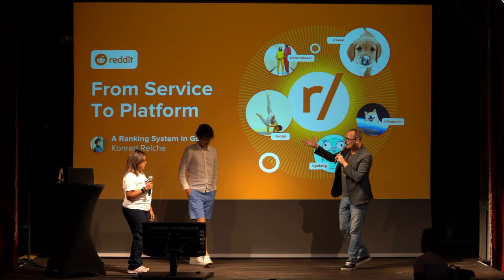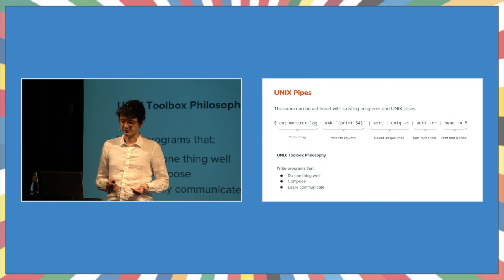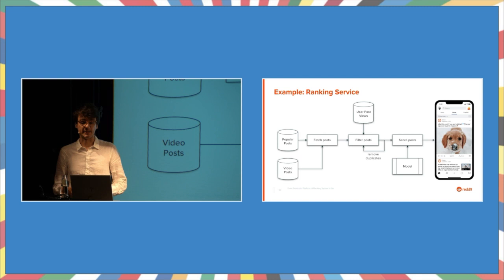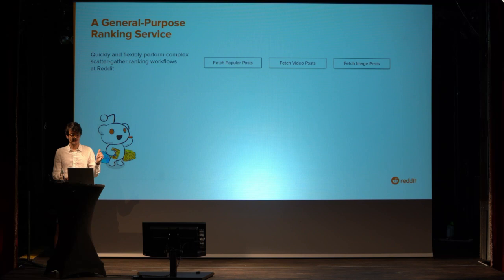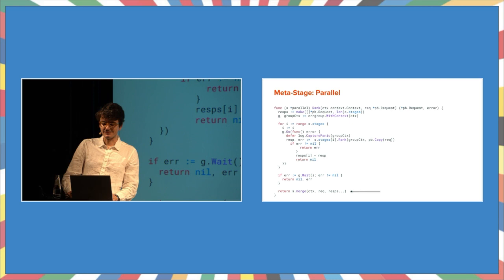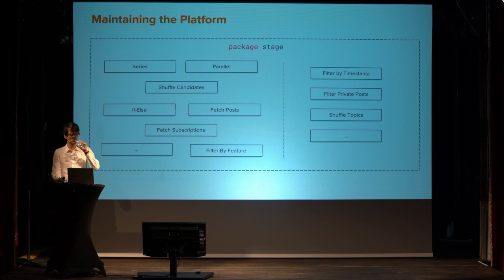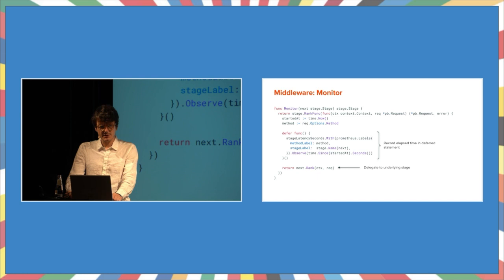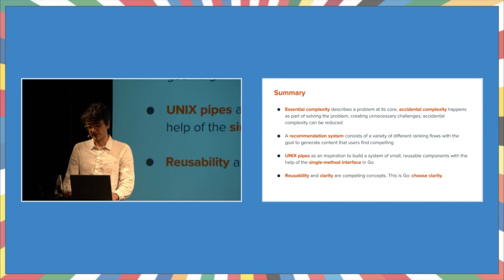GopherCon Europe 2022: Konrad Reiche - From Service To Platform: A Ranking System in Go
About the talk:  What started out as an experimental service to rank livestreams evolved to a platform powering all types of content recommendations. Go's stringent code philosophy paved the way to a modular pipeline-based system for scatter-gather workflows enabling anyone to add new ranking algorithms.

About the speaker:  Konrad is a software engineer at Reddit — the front page of the internet. He works for the ranking platform team creating a ranking system which enables other teams to launch their own content pipelines. He studied Computer Science at Freie Universität Berlin and has spent most of his career in startups. His first Go application was jukebox powered through Slack running on a Raspberry Pi.